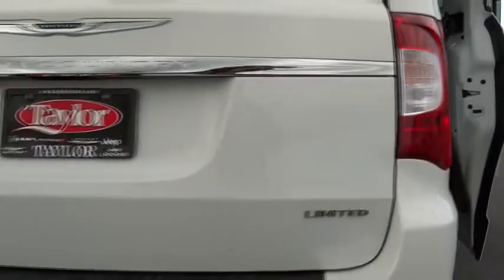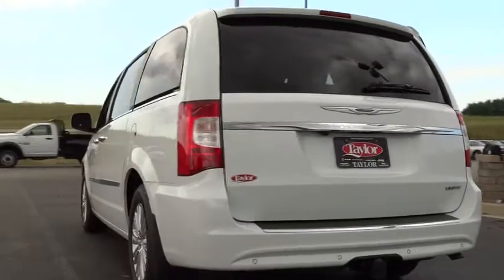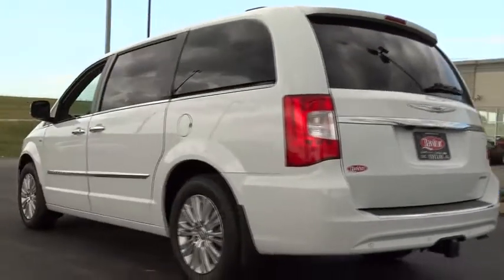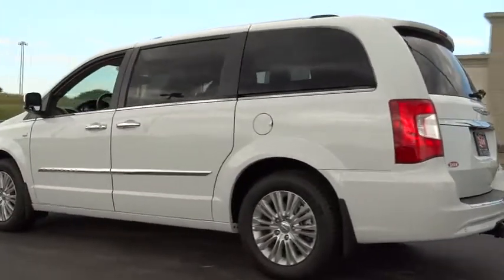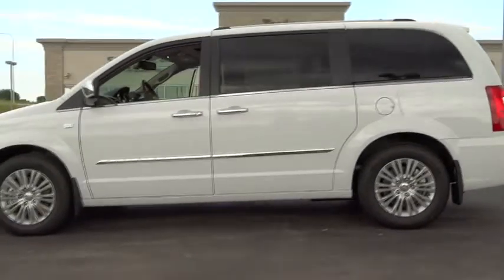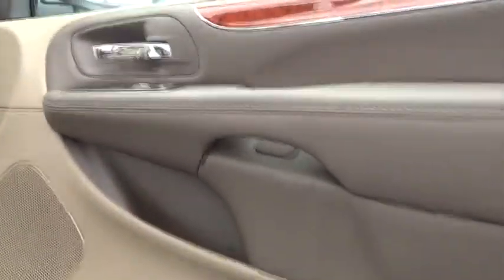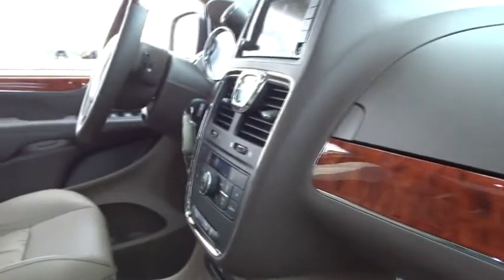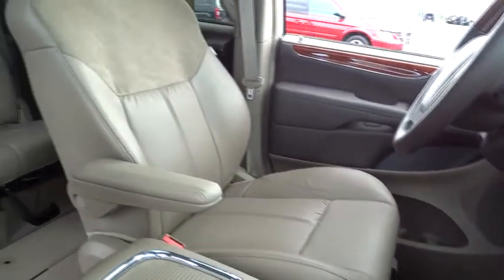2014 Chrysler Town & Country Bourbonnais, Kankakee, Chicago, Joliet, Orland Park 4938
2014 Chrysler Town & Country Limited - Stock#: 4938 - VIN#: 2C4RC1GG3ER463951

Taylor CDJR
1497 Illinois 50